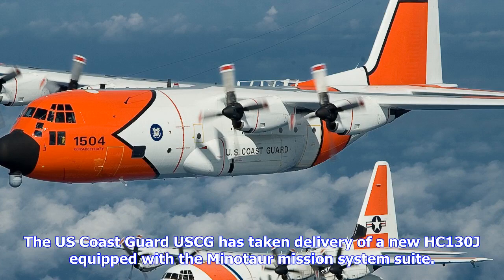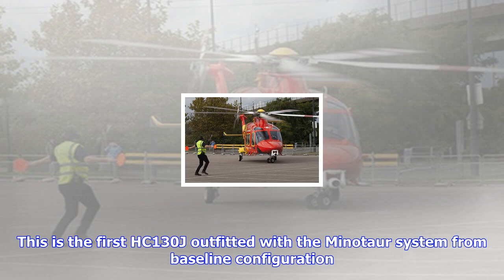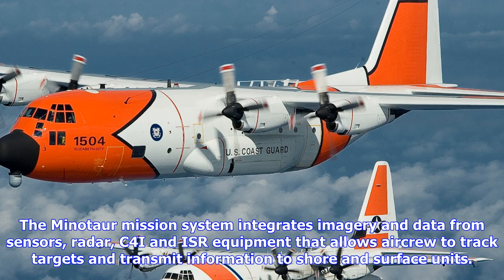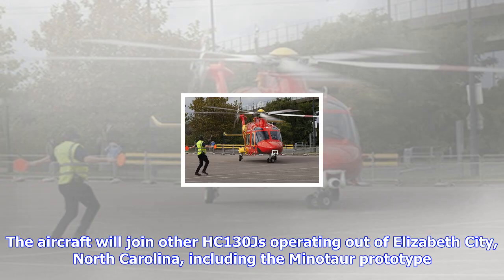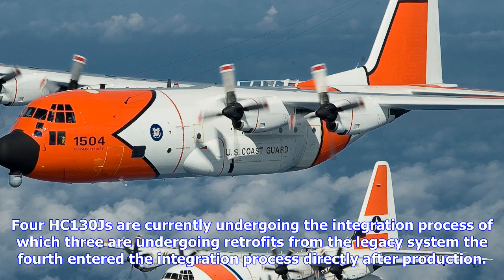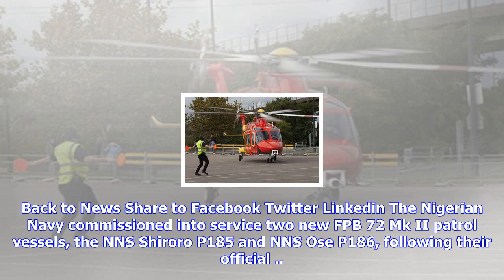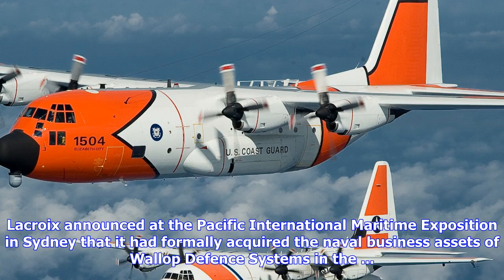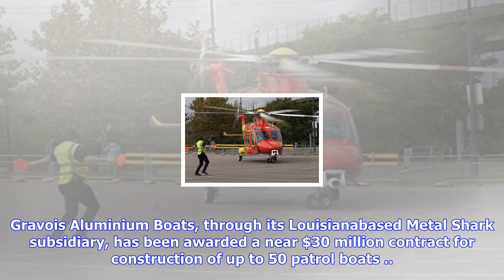Breaking News | Uscg receives new minotaur-equipped hc-130j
Uscg receives new minotaur-equipped hc-130j

The US Coast Guard USCG has taken delivery of a new HC130J equipped with the Minotaur mission system...